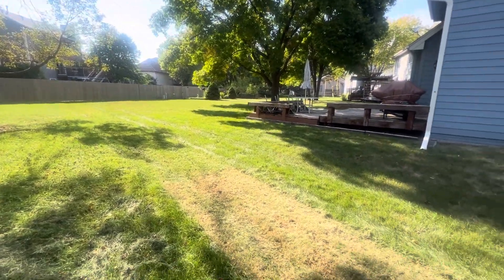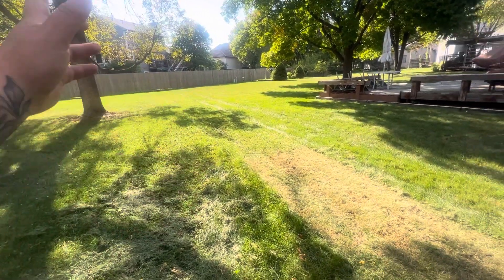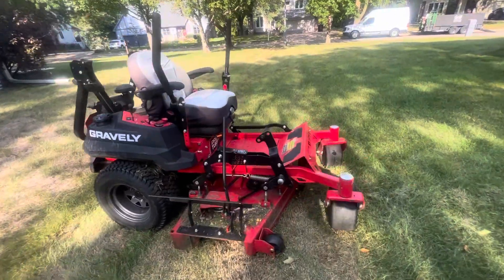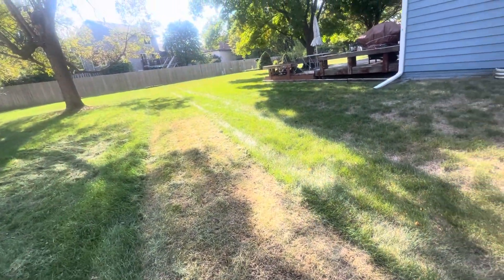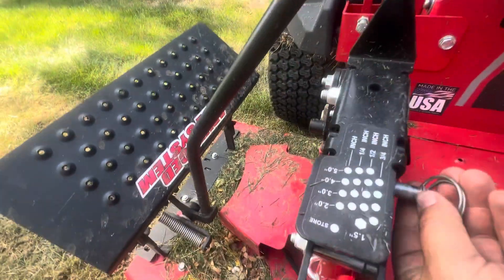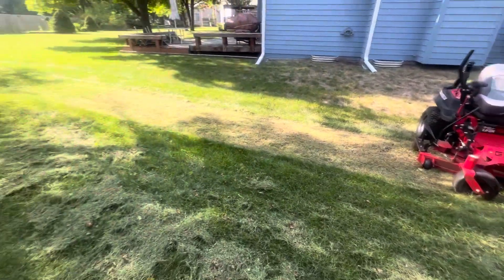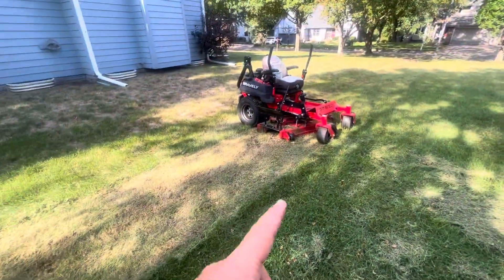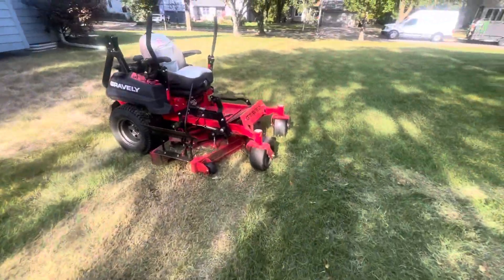THE WORST thing to happen when mowing a residential property!